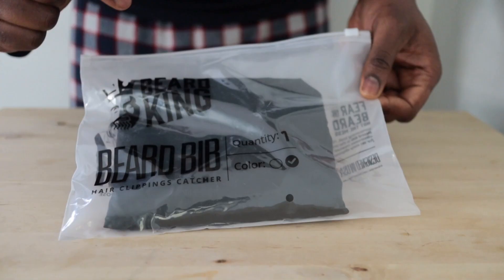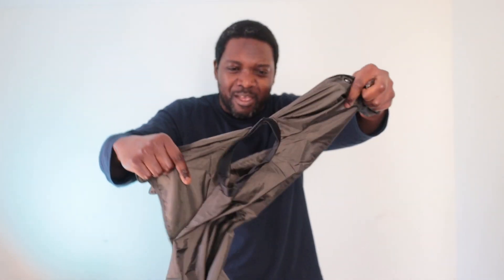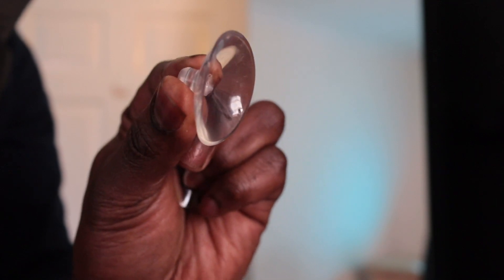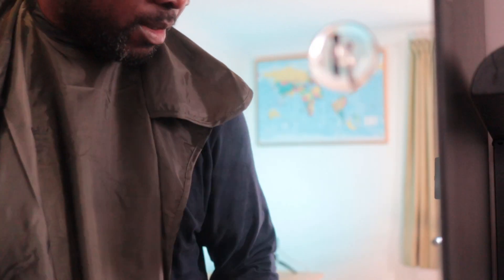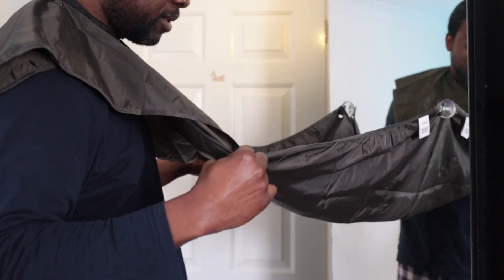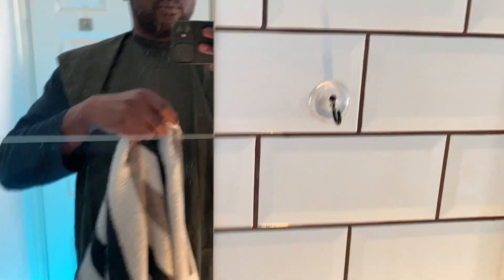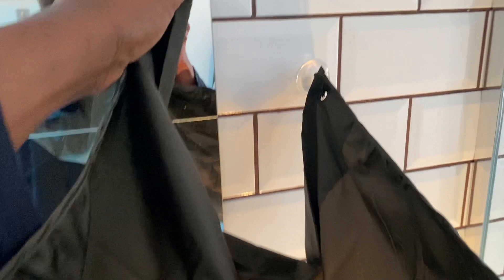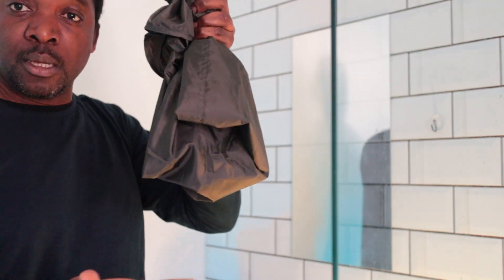Why didn't I invent this? | Beard King Beard Bib (Full Review)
Get ready to revolutionize your grooming routine with the Beard King beard bib! This innovative device makes trimming and grooming your beard mess-free and hassle-free. Simply attach the bib to your mirror and let the adjustable neck strap do the rest. Say goodbye to endless cleanup and hello to a polished, well-groomed beard every time.